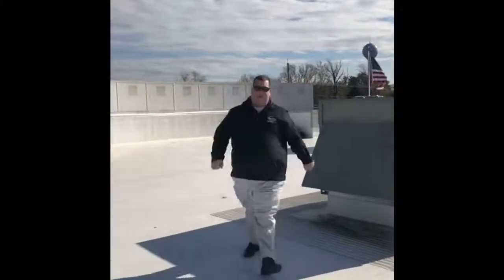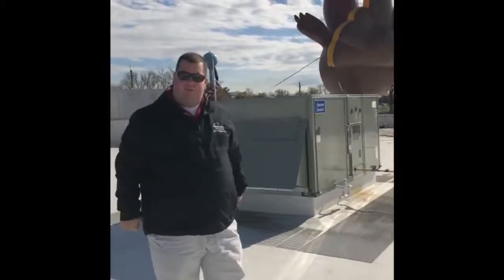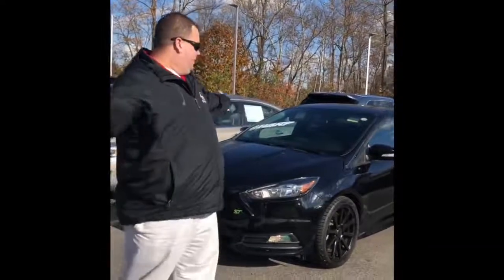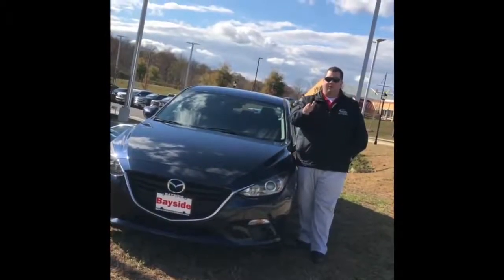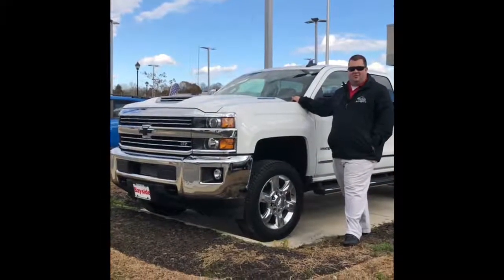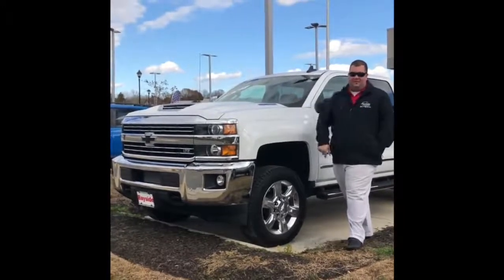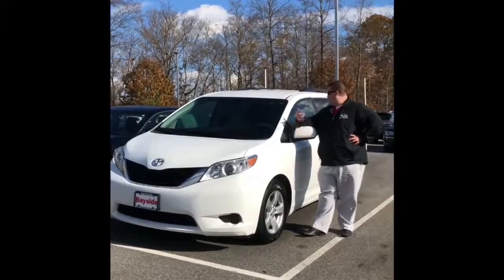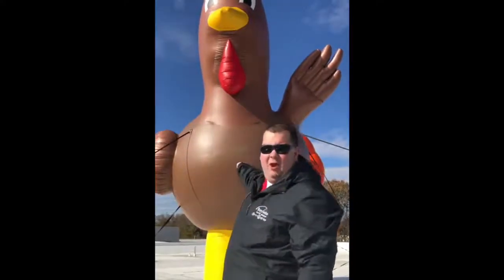Thanksgiving What's on the Lot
Thanksgiving 2018 What's on the Lot w/ Tom the Turkey!